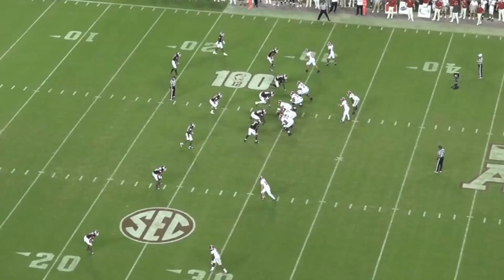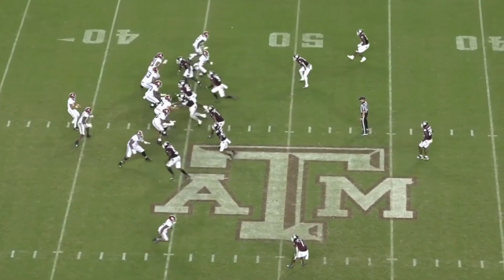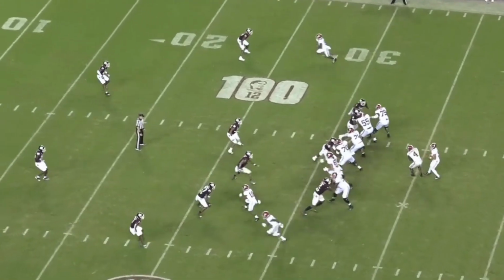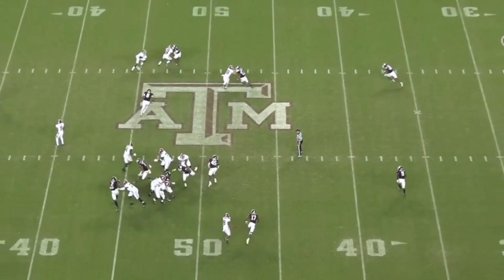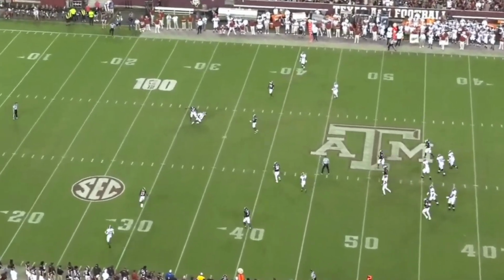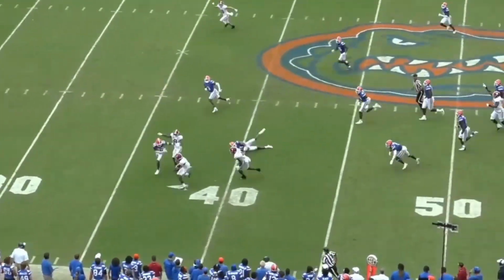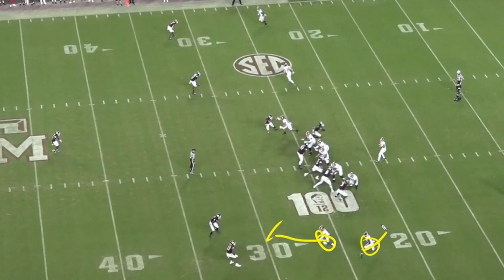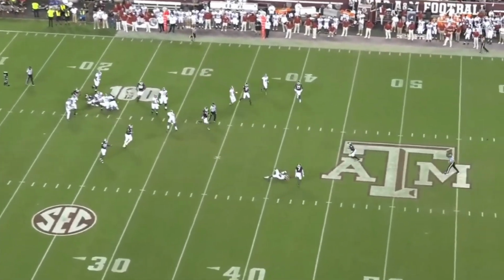Jameson Williams (Alabama) 2022 NFL Draft Film Study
Alabama continues to produce NFL receivers and the next one on the list is Jameson Williams. Williams is super athletic with great speed, smooth route running, and great hands. Despite an ACL injury, Williams should be drafted high and probably one of the first receivers off the board. Here is our analysis of his game...

LINKS!